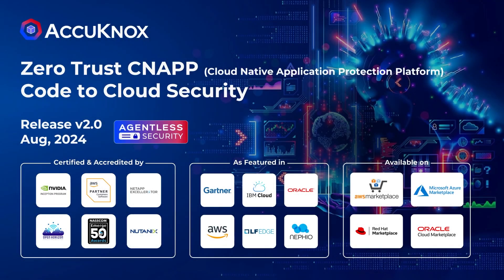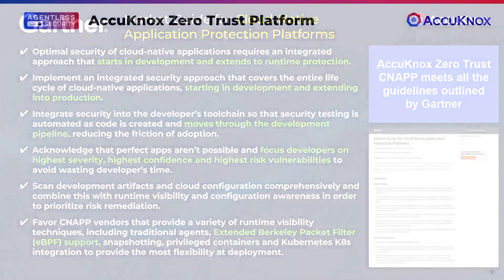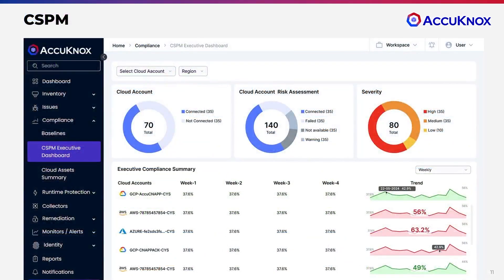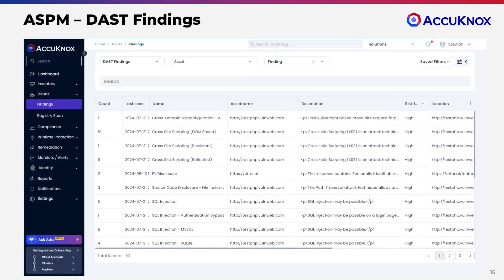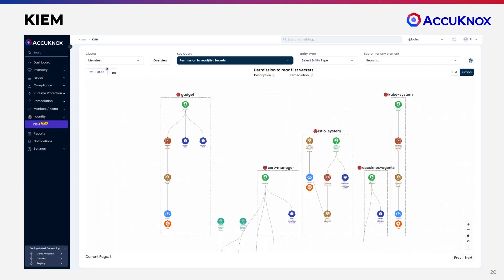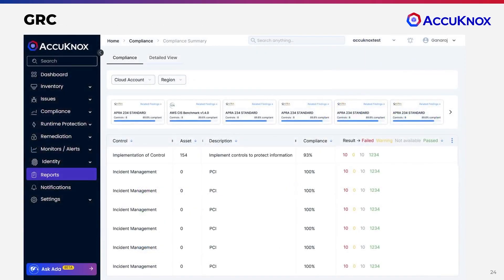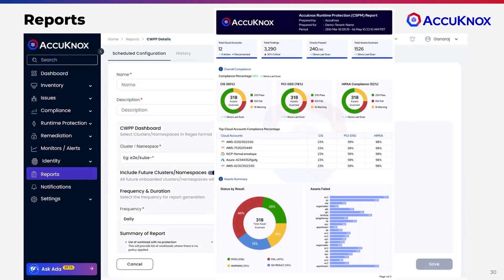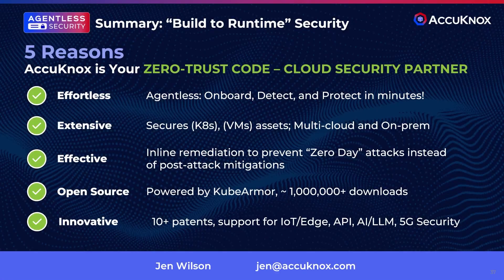Product Tour | Agentless Cloud Security | Release v2.0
Introducing Release 2.0: Your Ultimate Cloud Security Solution.
Are you tired of compromising on cloud security? Look no further!
In this 5-minute video, we'll dive deep into the latest features and enhancements that make AccuKnox CNAPP the most reliable cloud security solution.

Discover how AccuKnox can:
1. Enforcing and visualizing Pod Security Standards with flexible configuration and dry run.
2. Manage RBAC permissions with graph visualization and search.
3. Gen-AI chatbot for interactive queries about AccuKnox and onboarded cloud accounts.
Supports login with Google accounts for Gmail-invited users.
Identifies stable policies with a 'stable' tag to simplify zero trust implementation.